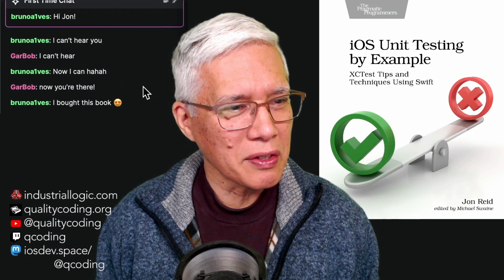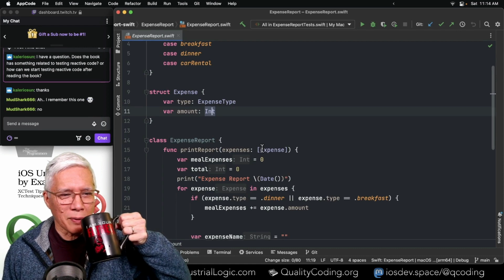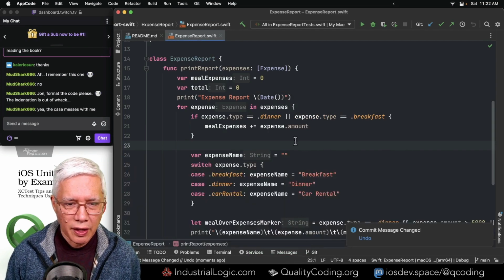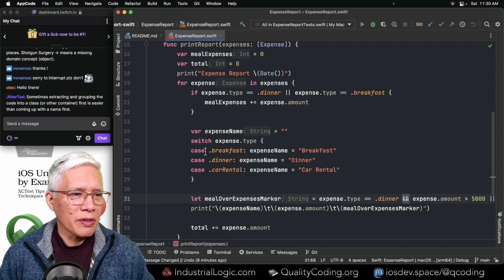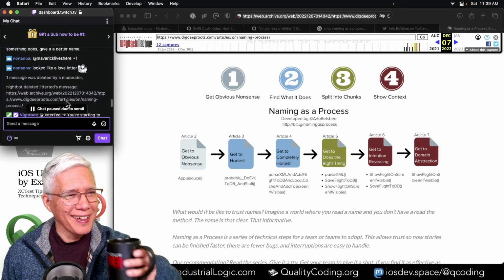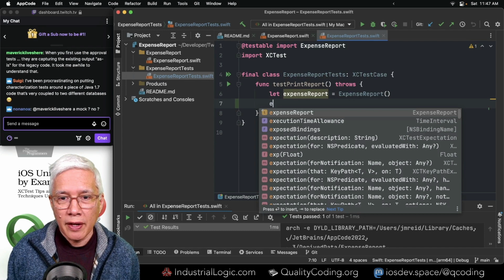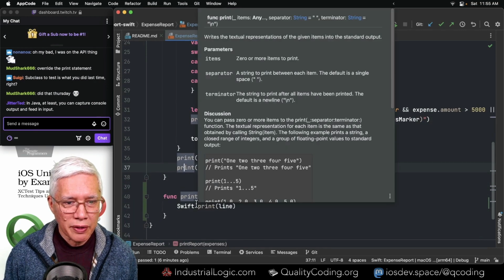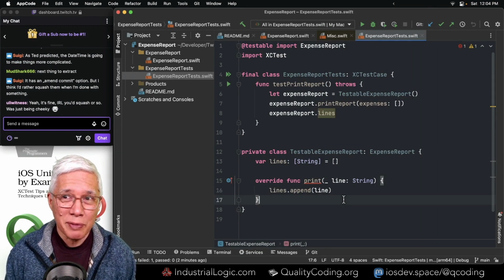Exploring Code Smells / Swift Code Katas #18: Expense Report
Before we clean up this untested code, let's explore the code smells we can immediately detect.

You can try this kata yourself too! Here&#39;s the source

A LiveCoding series where I do LegacyCode in SwiftLang